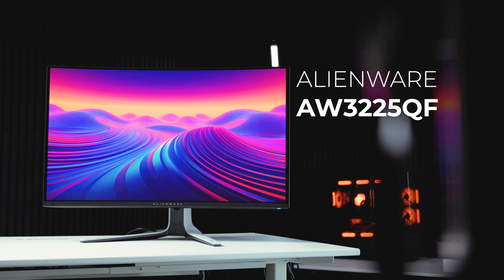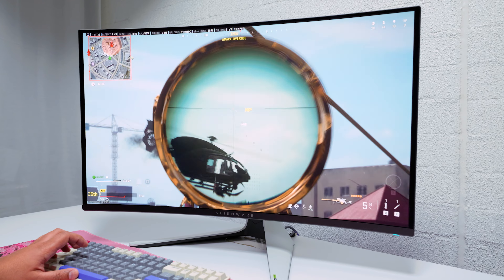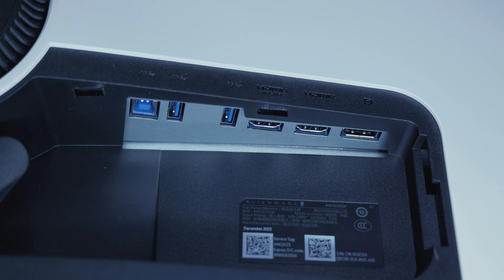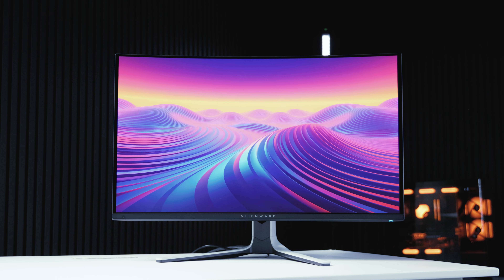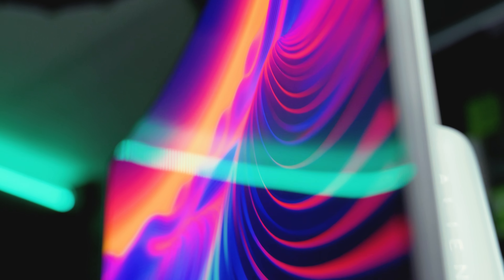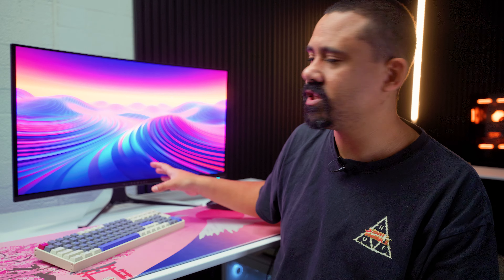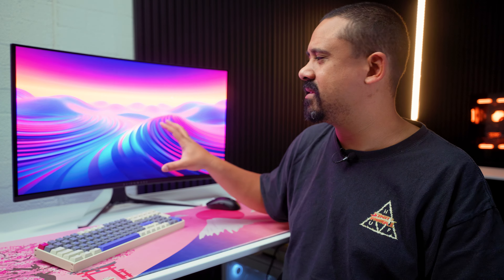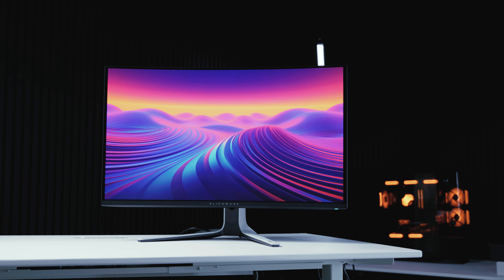Almost perfect 4K OLED gaming monitor - Alienware AW3225QF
This is the Alienware AW3225QF. It's a very interesting 4K 240Hz OLED Gaming monitor. It has lots of really interesting things going for it but does it have too many shortcomings to be a serious OLED. Let's find out.